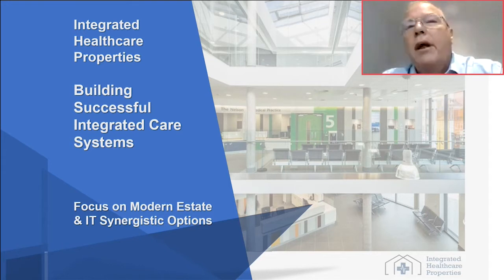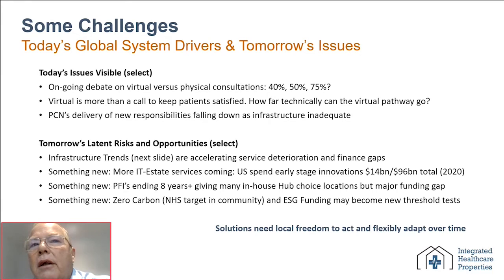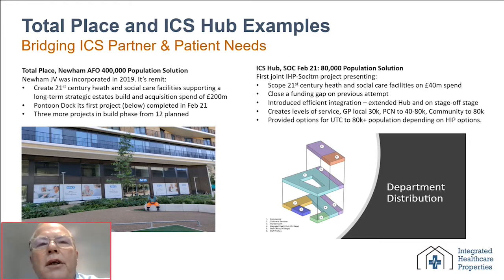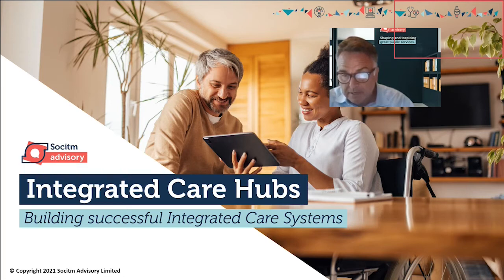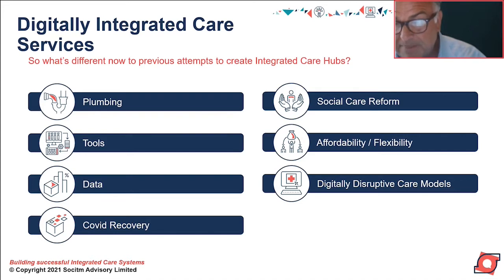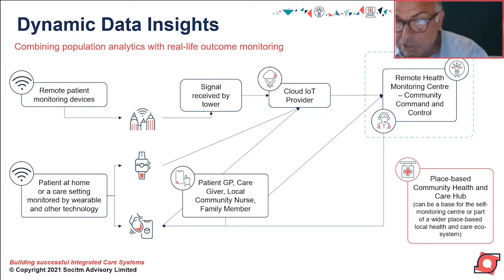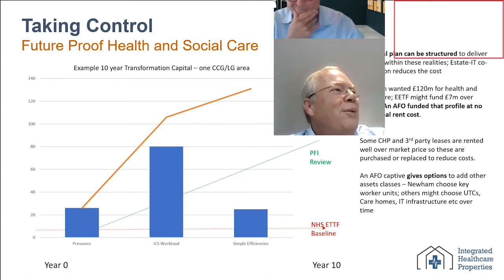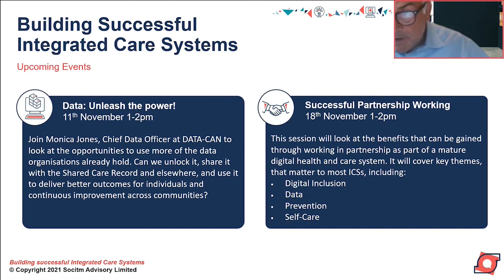Building Successful Integrated Care Hubs | Session 1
Taking a place-based system view to solve the fundamental problems that beset healthcare – no funding for community-primary care, little true integration, an estate that is at risk; inability to expand to support Local Government services or IT in co-ordinated manner.

This session will look to introduce concept and model of Integrated Care Hubs, fit for purpose, efficient and flexible Primary and Community estate solutions that meets the health and care needs of your population. Includes case studies and funding models and draws out the benefits that Integrated Care Hubs can deliver both by achieving flexible integration of estates and digital planning.

Socitm Advisory will facilitate a complementary strategic workshop session for leadership teams of attending organisations, based around the Socitm Digital Maturity Approach. This session, and it’s output, will support your partnership in establishing a shared consensus in relation to both your current position and your priorities moving forward.

Event Presenters:

Andy Bulloch
Managing Director, Integrated Healthcare Properties

Russ Charlesworth
Director of Integrated Care, Socitm Advisory